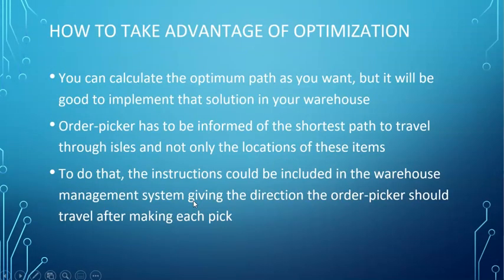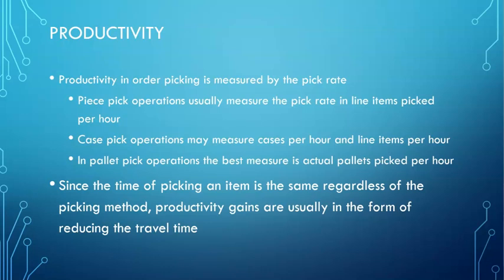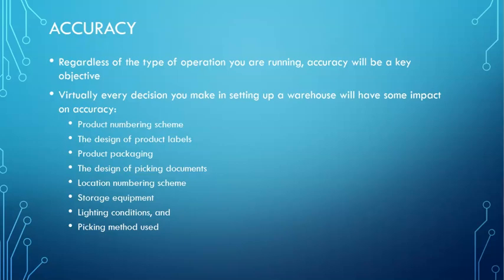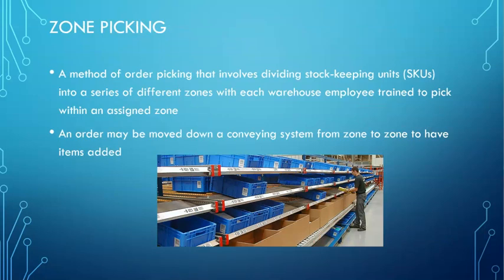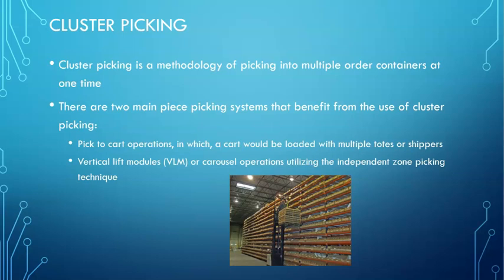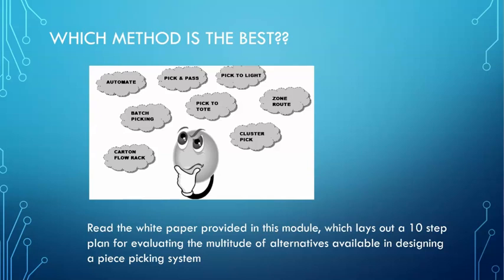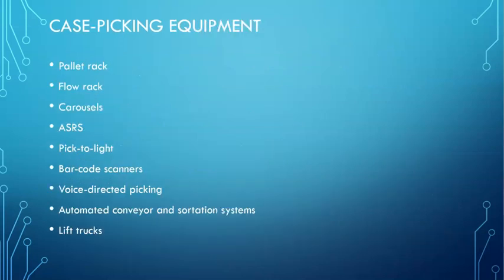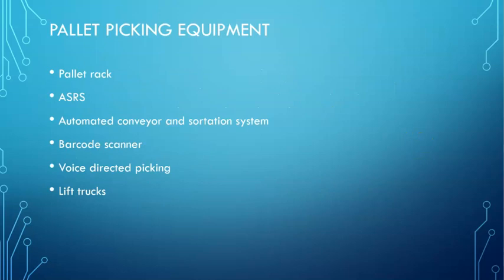Order Picking Ch6 Part II